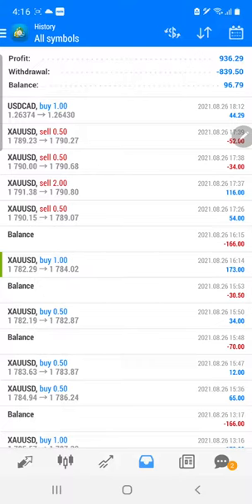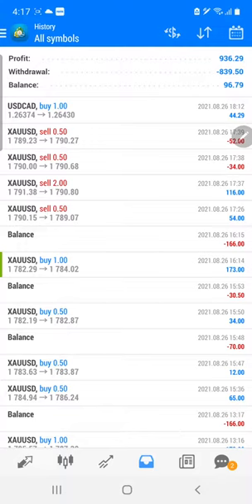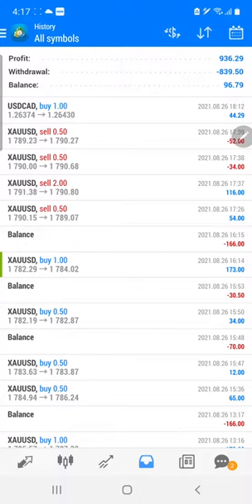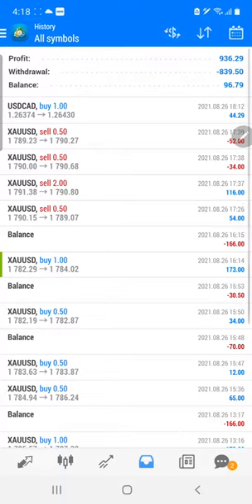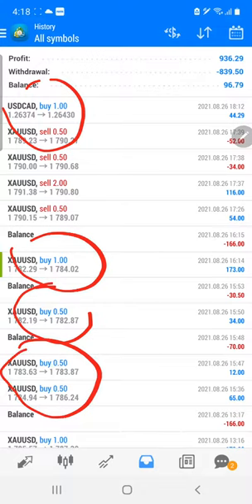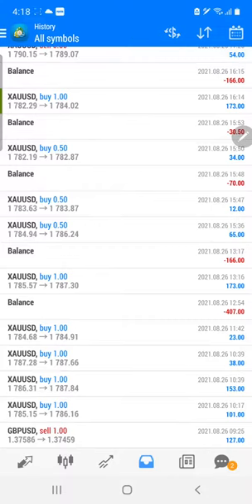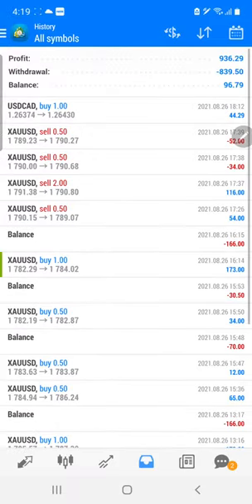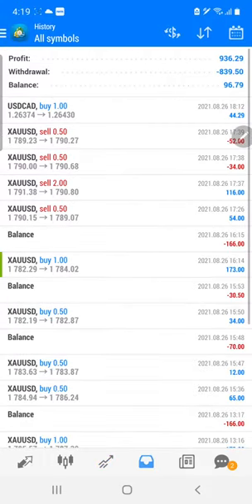Live Trading as per Forextrade1's Hedge Strategy with $939 Live Profit booking | Part-2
Mr. Sajid joins our Premium1200 service, and as per the direction, he is trading for the last 2 days, and till now, more than 1700 USD profit he already been earned in his account.

All the hedge pair trading signals he traded and got good profit in his live account profit will be higher like $3000 to $5000 but he closed trades early.